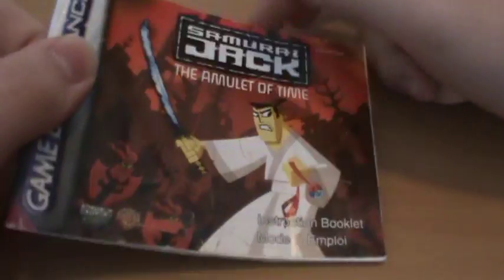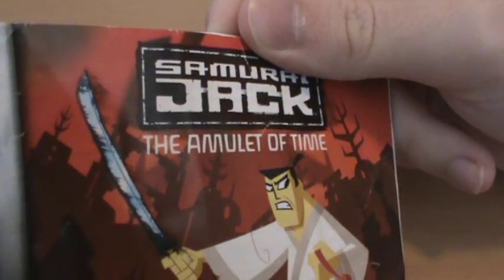Samurai Jack The Amulet of Time GBA Unboxing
It's a shame this was such a poorly designed game - it really did get the visuals and overall aesthetic of the cartoon series right.

And man do I wish the cartoon series had actually gotten a conclusion =( Hopefully we'll get the movie soon...